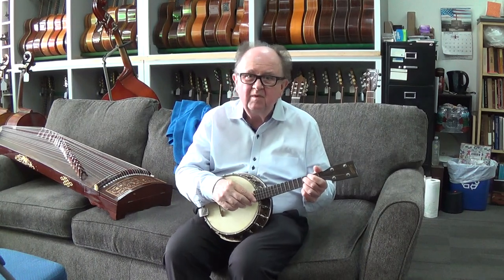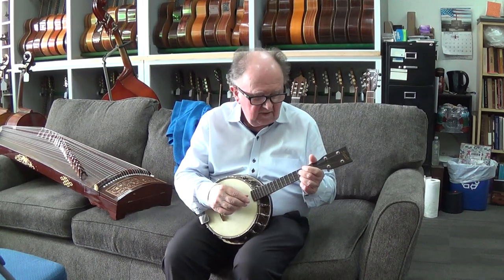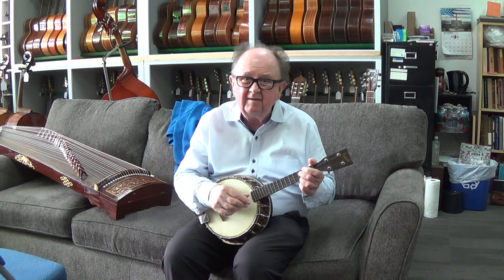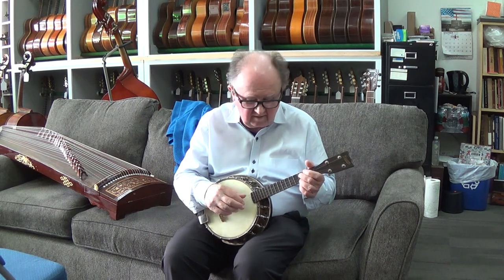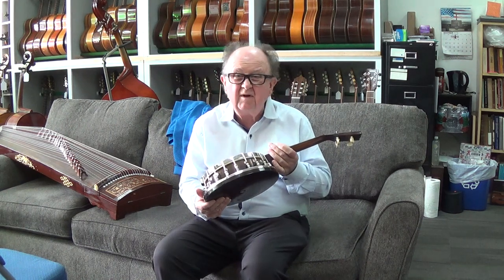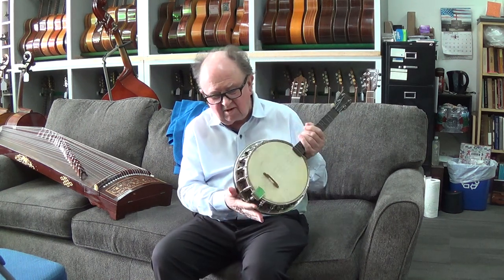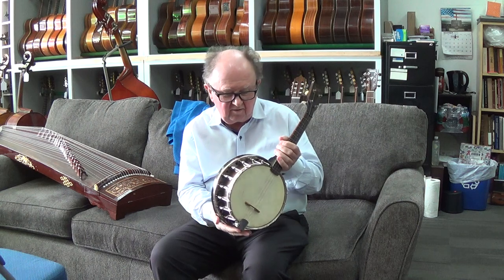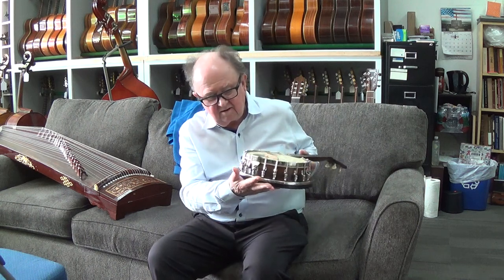Bacon Banjo Ukulele